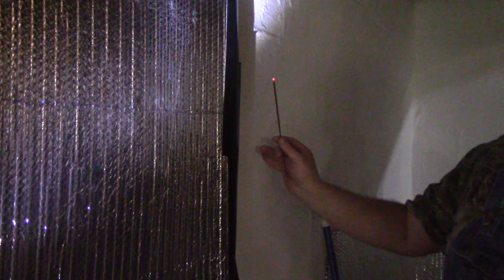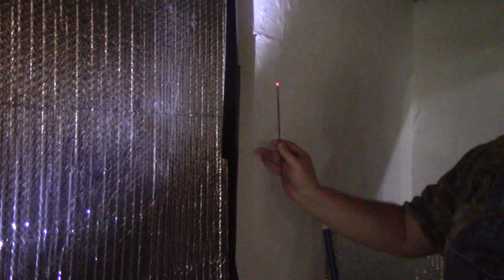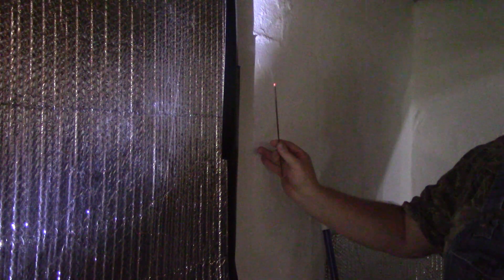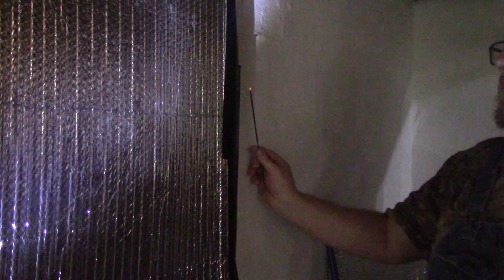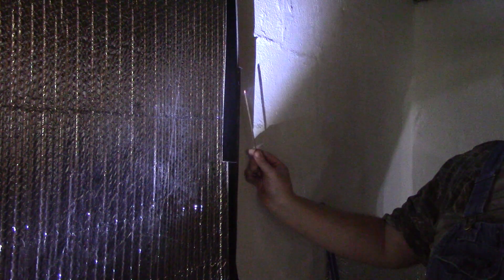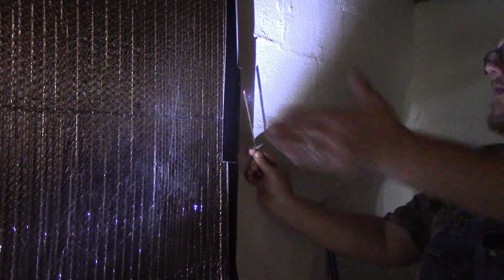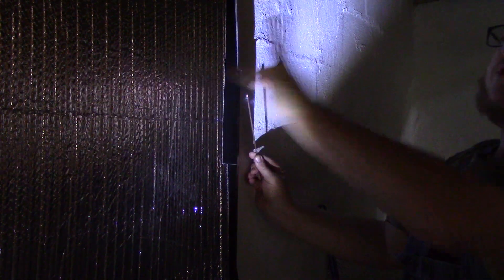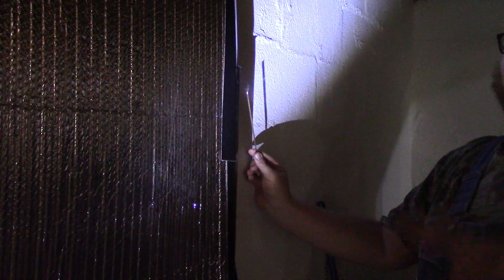Cheap meathod to test for air leaks on a house with your furnace blower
Do you feel the draftiness of your house? Do you have high utility bills? I demonstrate the cheap was with an incense with my furnace fan (blower) running. If the smoke moves, you have an air leak.